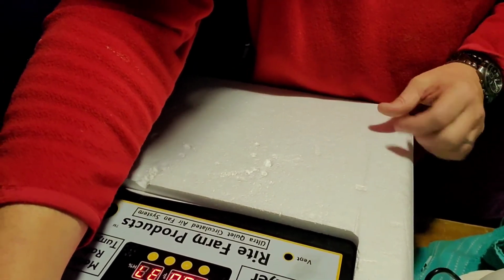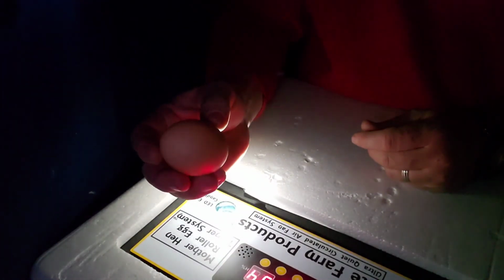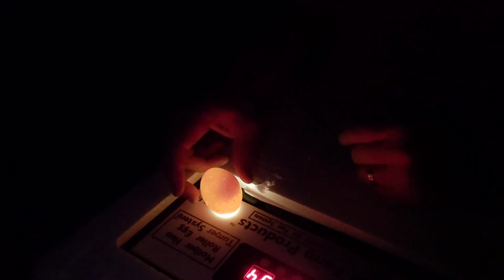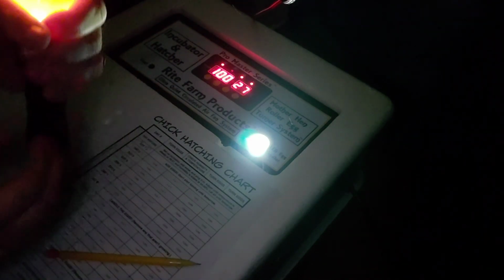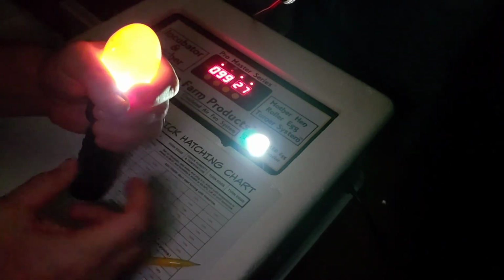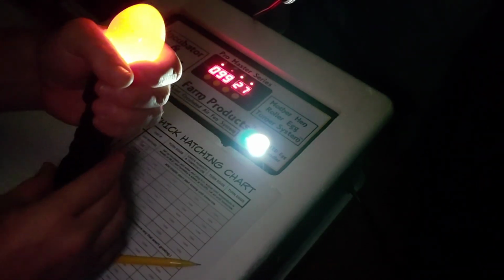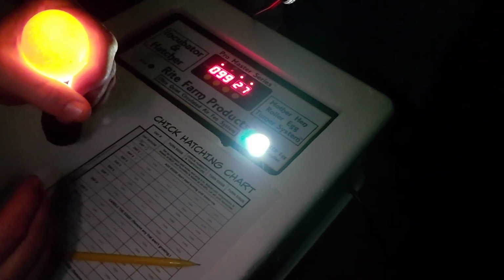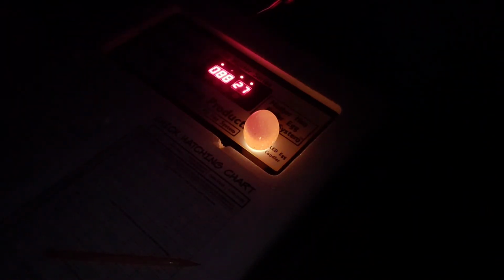Dry Incubation part 2 (candling)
we are candling our eggs on our dry Incubation series